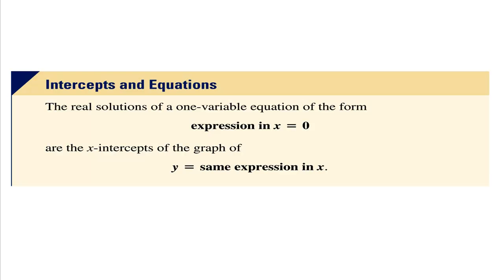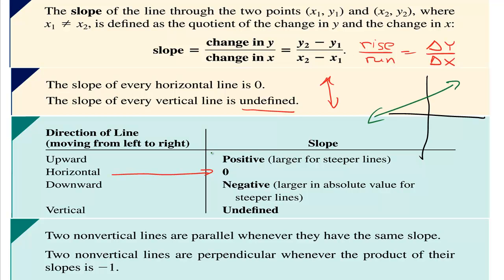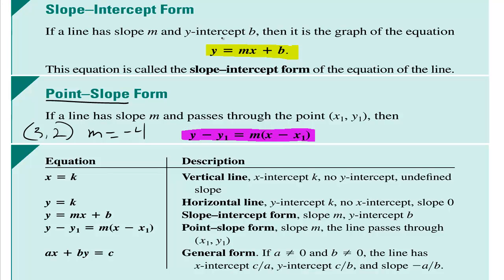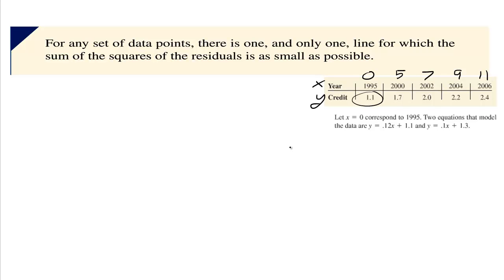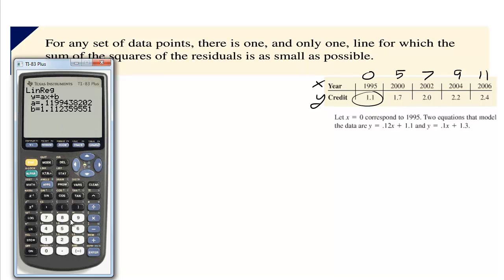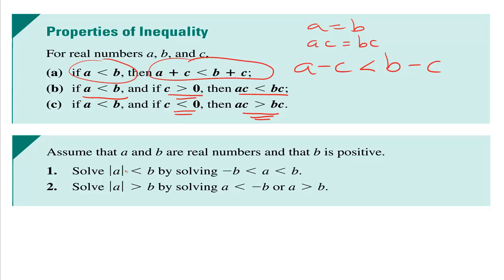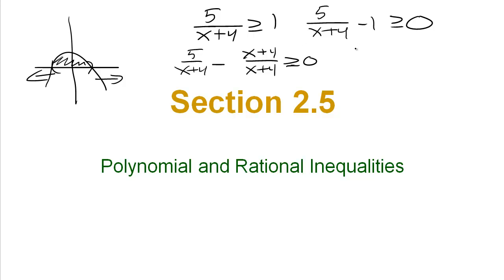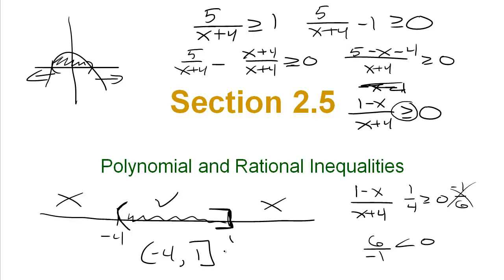Business Calculus - Graphs Lines and Inequalities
Graphs, Equations of Lines, Linear Models, Linear Inequalities, Polynomial and Rational Inequalities